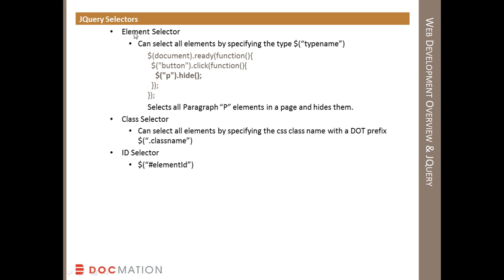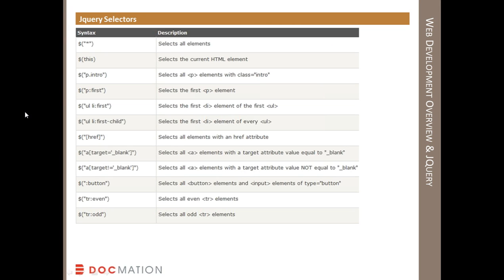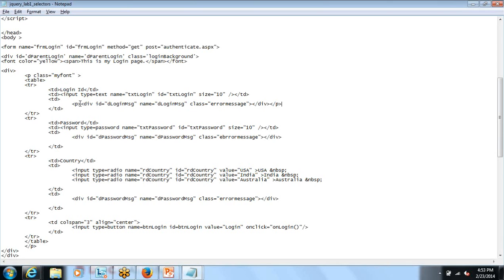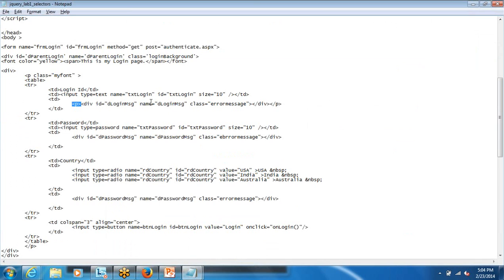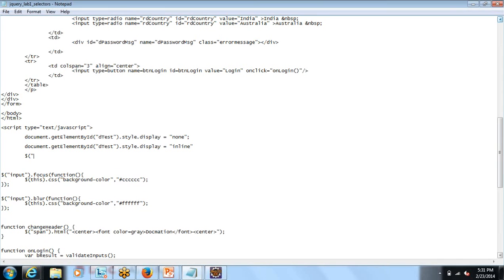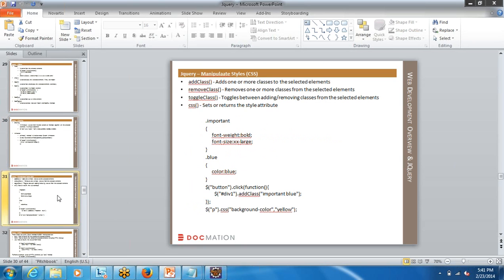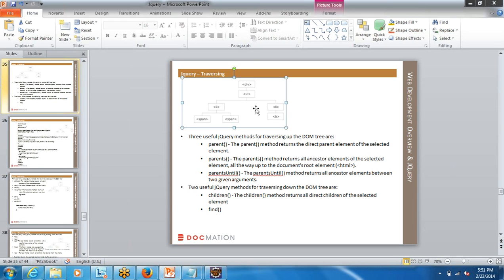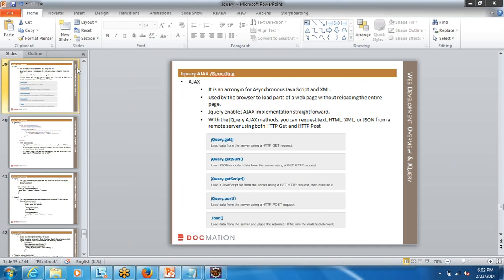4 - Web Development and JQuery Introduction